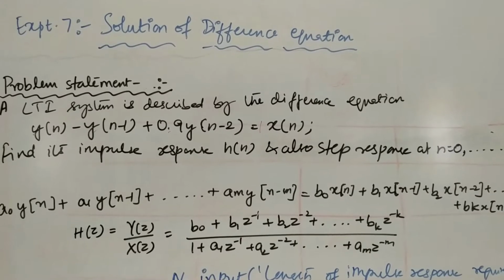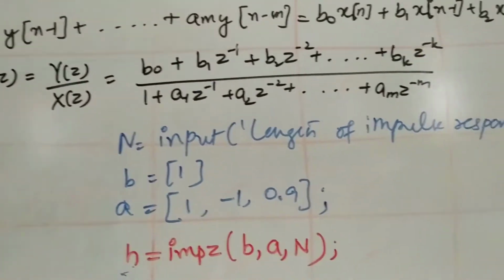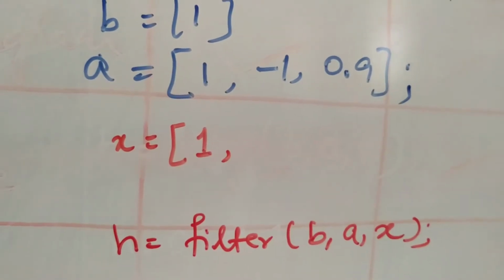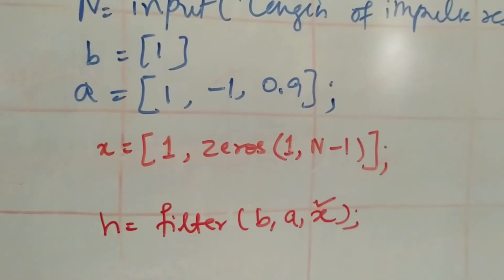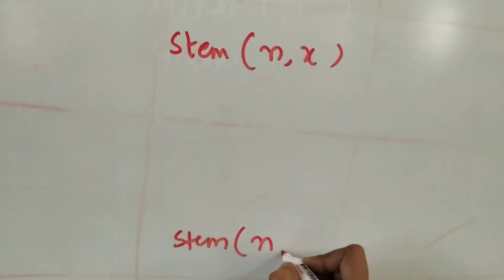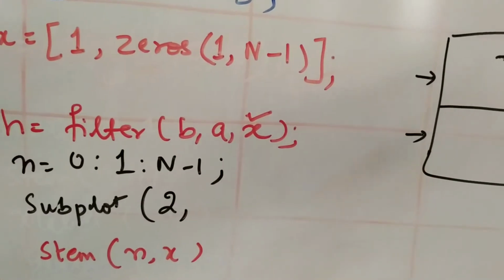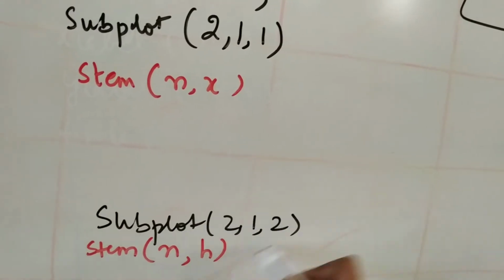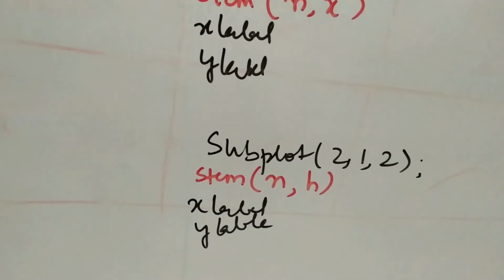Solution of difference equation-part1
EEE SVIT DSP lab